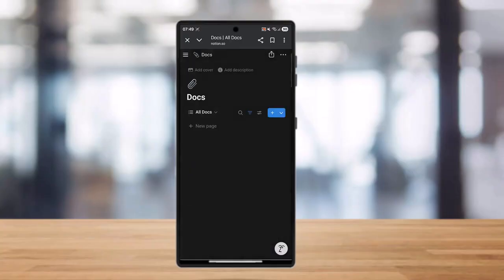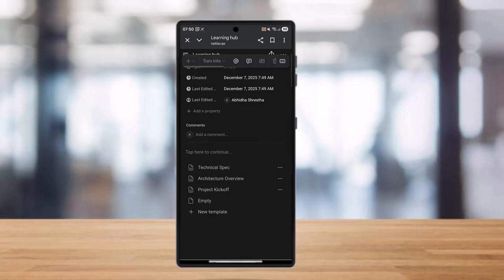How To Create Learning Routines In Notion !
Welcome back to the channel! In today’s video, we’ll walk you through how to create effective learning routines in Notion to stay organized and consistent with your studies. If you’re looking to manage your learning better, this video is for you.

We’ll show you how to build a custom learning system using Notion databases, allowing you to track schedules, learning materials, and progress in one place. You’ll also learn how you can use pre-built Notion templates if you prefer a quicker setup.

A database-centered approach in Notion offers powerful features like filtering, linking, and progress tracking. In this tutorial, we demonstrate how to create a new page, set up a learning hub, and add a learning task database with useful properties.

You’ll learn how to include key properties such as task name, routine name, due dates, status, subjects, and priorities, making your learning routine structured and easy to manage. This system works perfectly for students, self-learners, and productivity enthusiasts.